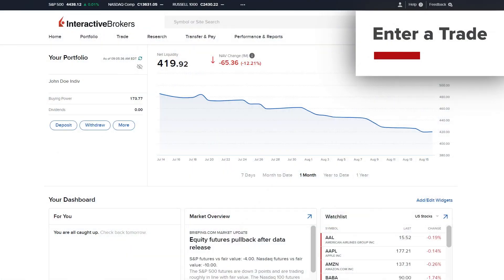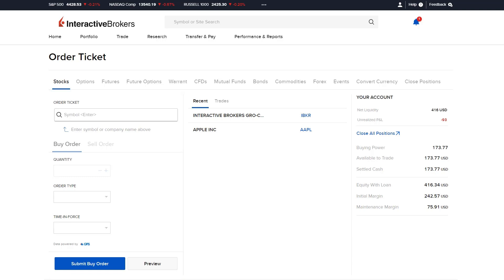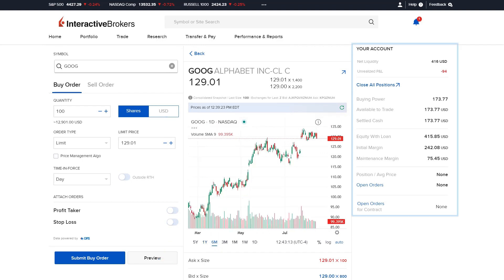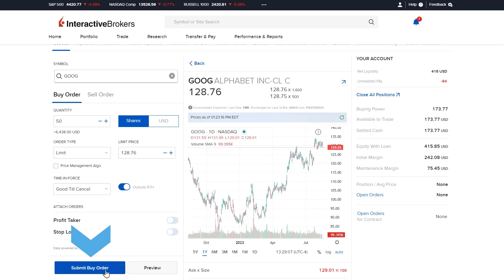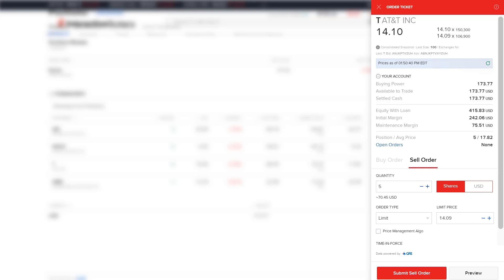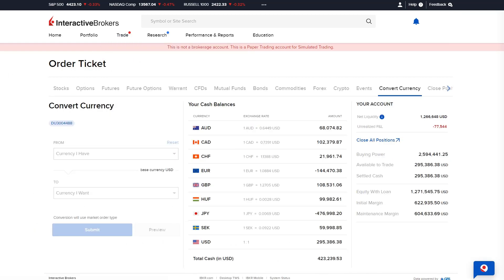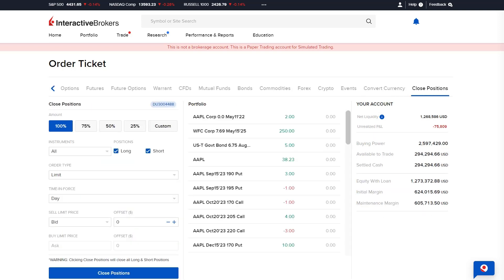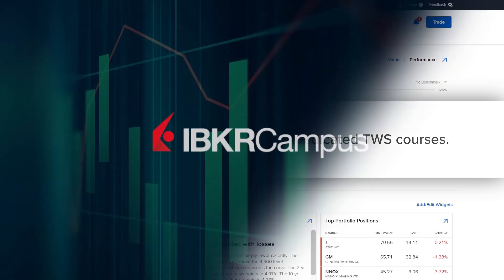IBKR’s Client Portal – Enter a Trade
The Trade menu in IBKR’s Client Portal allows access for investors to trade any available products such as stocks, options, futures, crypto, and many more. Investors can also view orders & trades, exercise options, convert currency, and close positions.